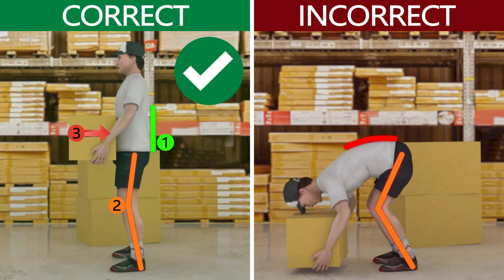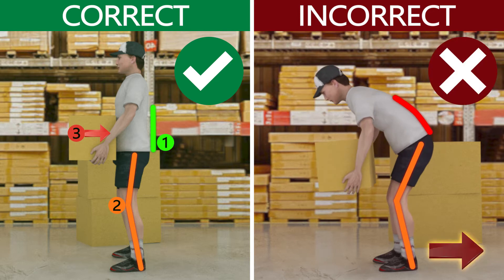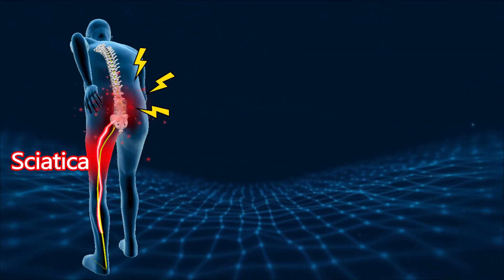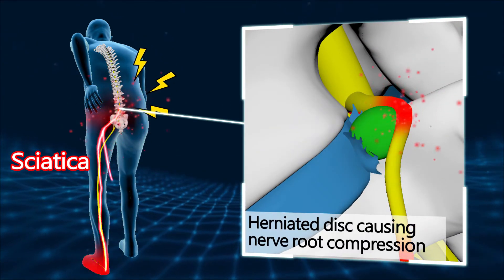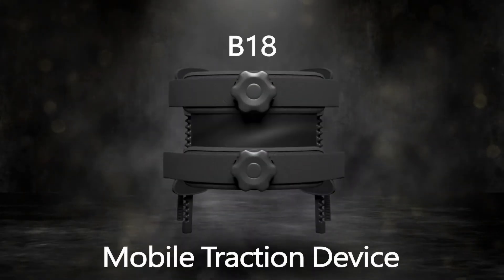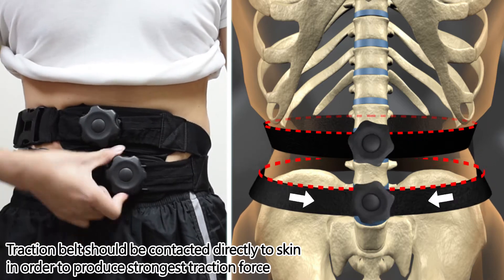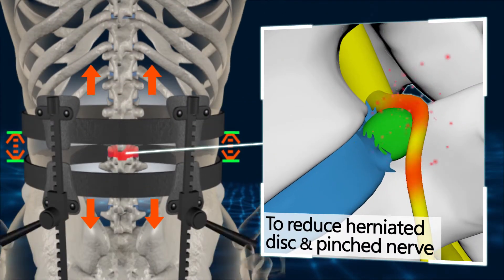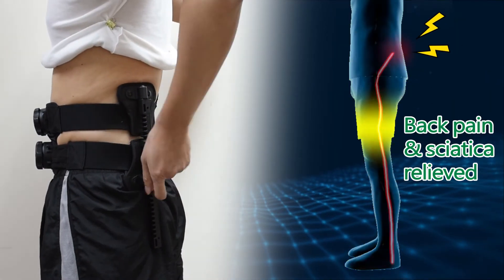B18|One Minute Medicine - Sciatica Pain Relief by Mobile Traction Device | Non-surgery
Back sprain is the common cause of discogenic sciatica. Using Mobile Traction Device as the first-line treatment for Sciatica. Traction is to reduce herniated disc and pinched nerve, thus relieve sciatica and back pain effectively.

Our products are designed by Mr. Michael CHENG, M.D., Ph.D., a senior orthopedic surgeon specializing in brace design and application. He uses biomechanical principles to solve orthopedic problems such as malalignment, mechanical compression, and deformity.